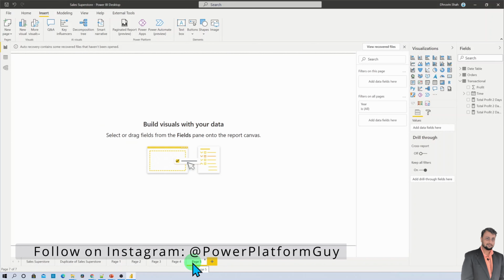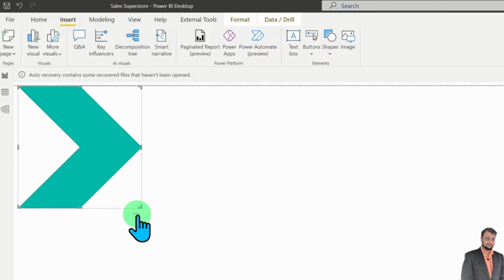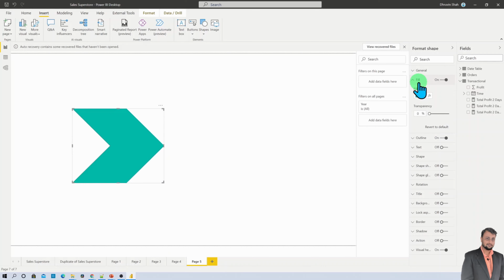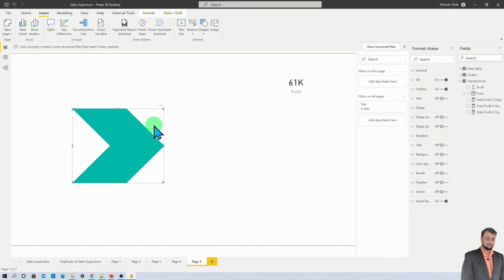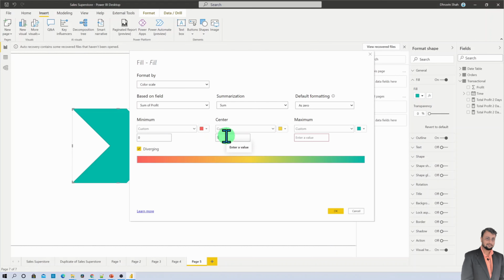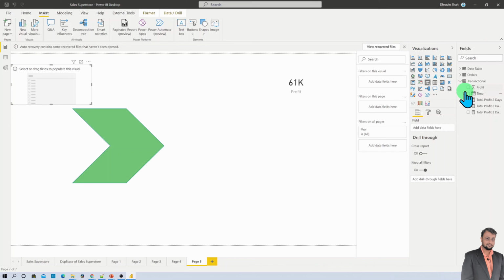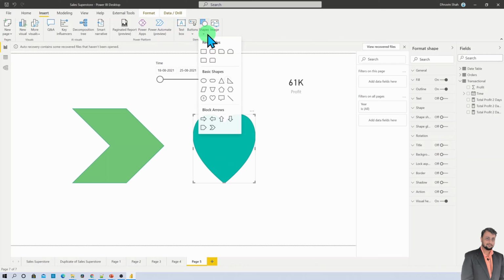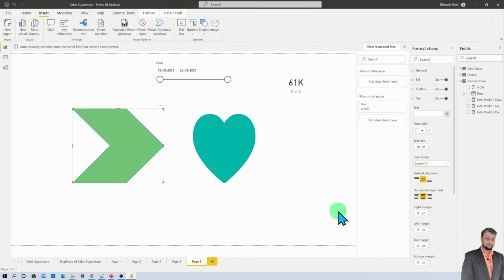Introducing New Shapes with Customize shape formatting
During this video, we will talk about newly introduced shapes in Power BI. Introducing New Shapes in Power BI with Conditional formatting. Now, we can apply shape formatting in a dynamic manner in Power BI. To apply, shape formatting, we need to apply conditional formatting like other Power BI visuals. Let's get started and talk more about new shapes in Power BI with conditional formatting!!

During this video, we will learn following concepts!
1. Power BI Shapes
2. New Shapes in Power BI
3. Apply Conditional Formatting in Power BI Shapes
4. Customize shape formatting
5. Power BI August 2021 Feature Summary

Chapters:
00:00 Start
00:19 Introduction
01:09 Requirement
01:48 Compare Date and Time Value in Power BI DAX
02:25 New Way to compare Date Time Value in DAX
02:42 dt keyword in Power BI
03:36 Test Result
04:40 Compare Date Only
05:24 Test Result
06:40 Subscribe!!